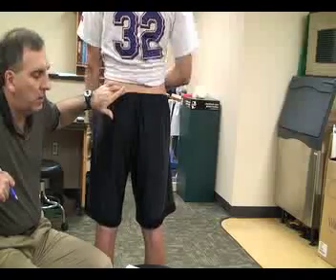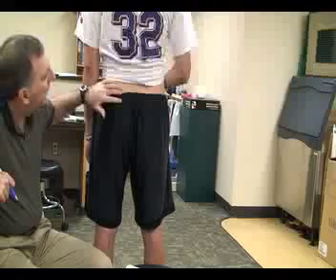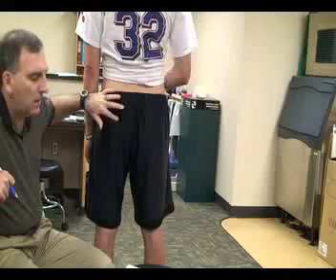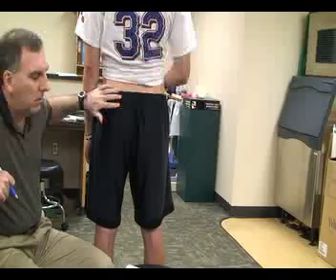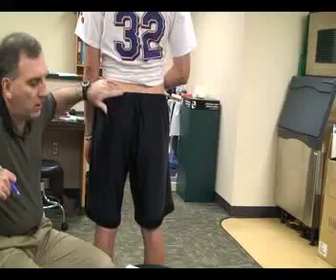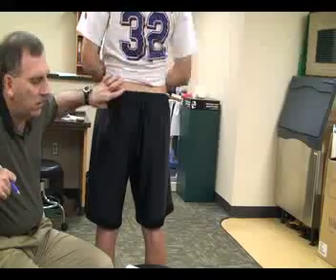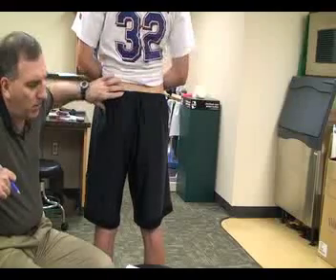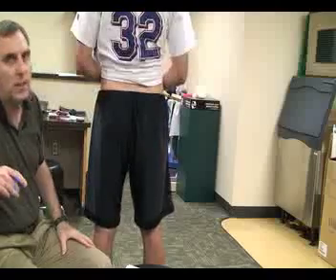Palpation During Thigh, Hip, and Pelvis Assessment (2 of 2)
This video describes how to perform palpation of bony and soft tissue structures on the lateral and posterior sides during a thigh, hip and pelvis assessment. Author: Dr. Donald Fuller, PhD, ATC (Life University, Marietta, GA).